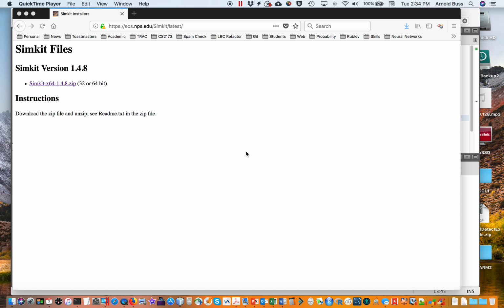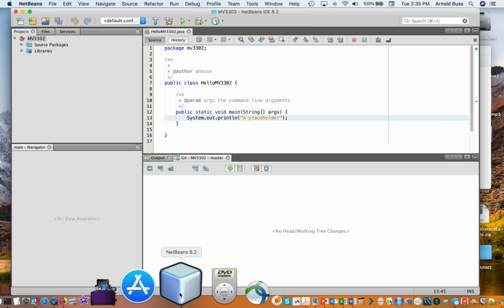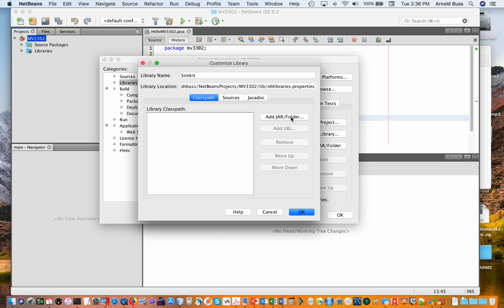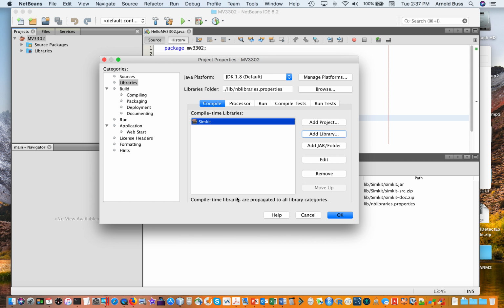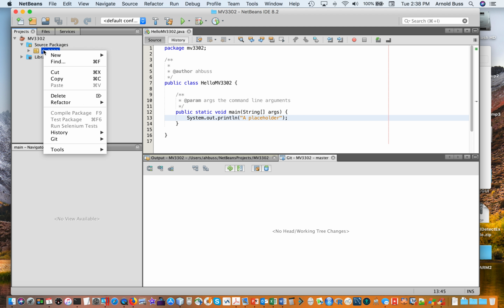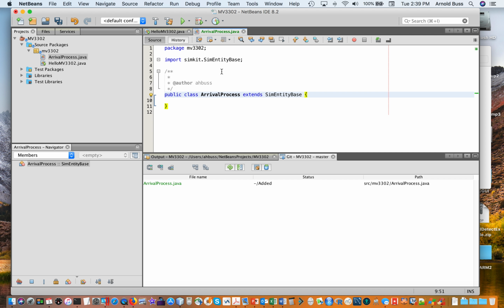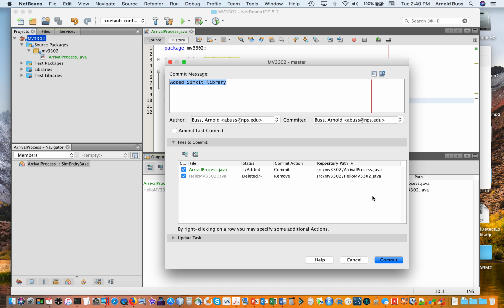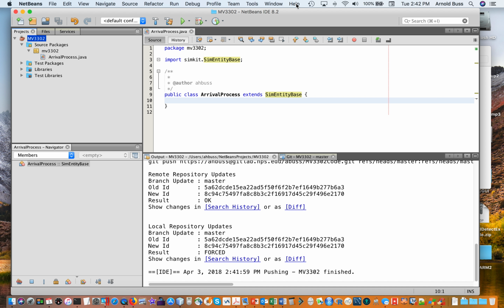Install Simkit Library